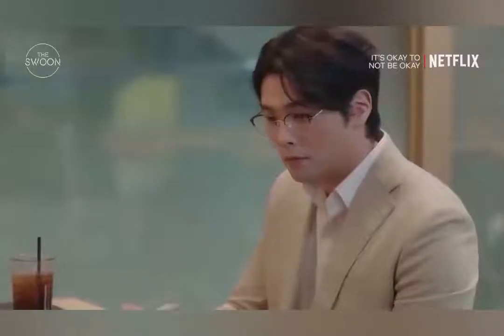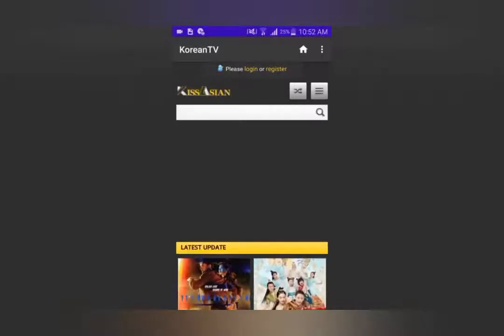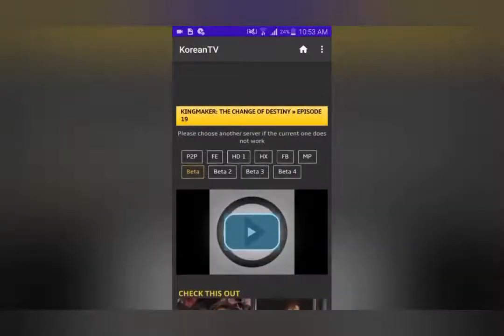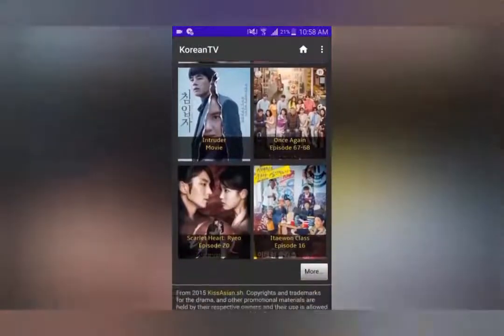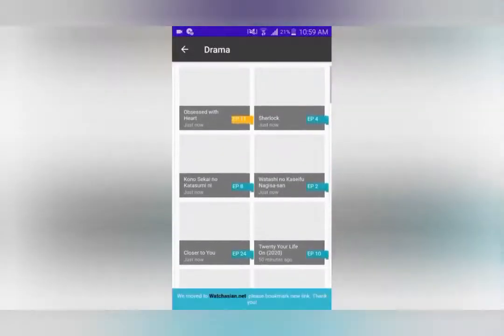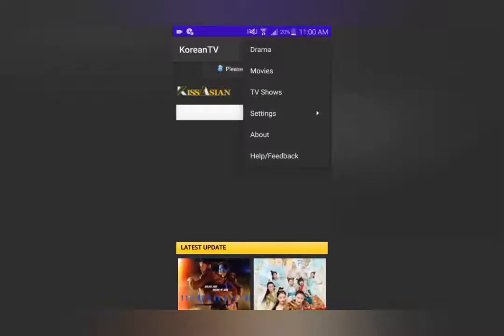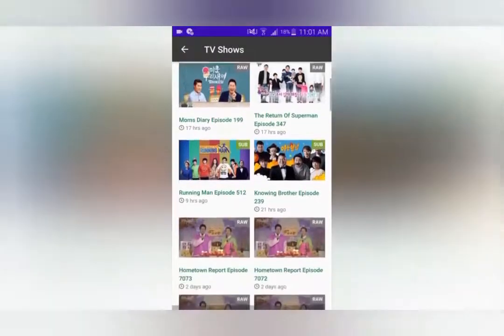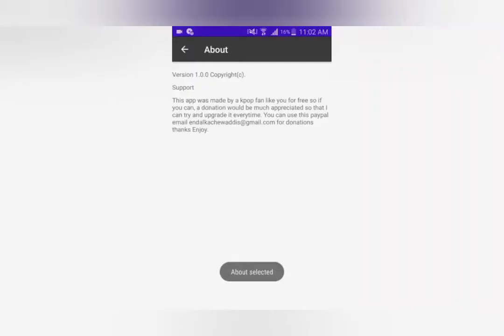watch Blackpink Running man Full Episode With English subtitles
KoreanTV app link